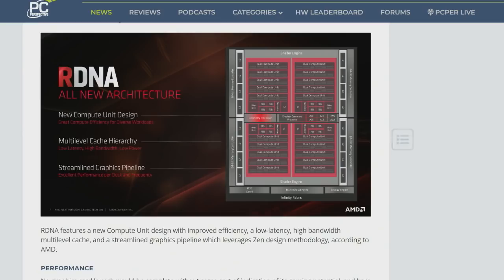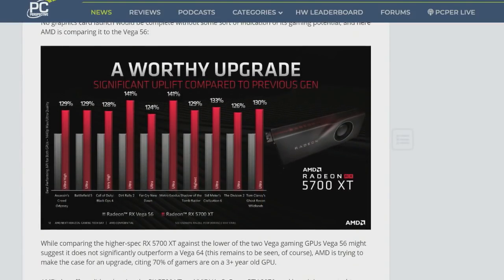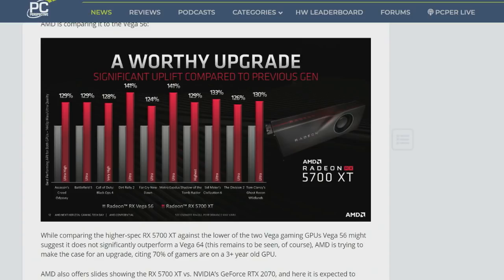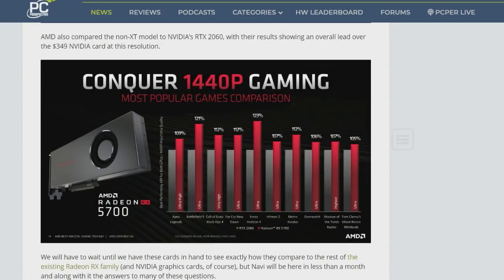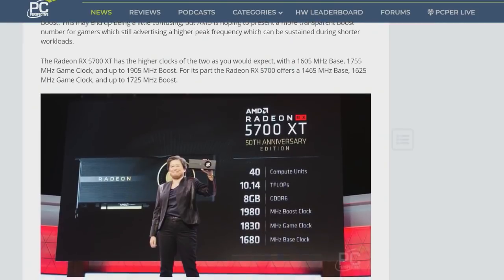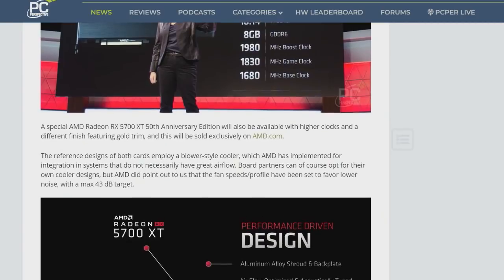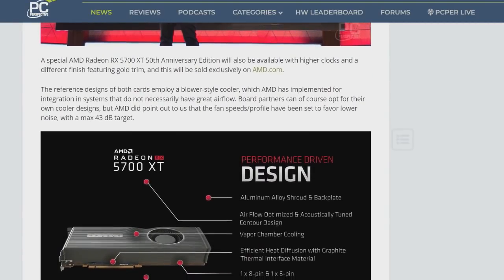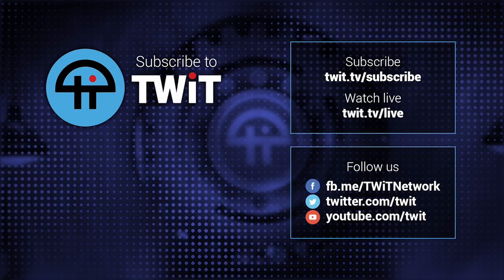New Radeon RX 5700 XT Details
Sebastian Peak attended the Next Horizon Gaming E3 event and learned quite a bit about AMD's new graphics cards (RX 5700 &amp; RX 5700 XT), including Game Clock, RDNA, and Radeon Image Sharpening.

Hosts: Sebastian Peak, Patrick Norton